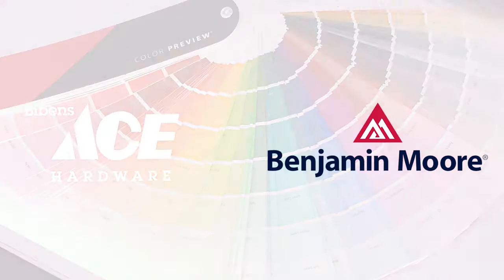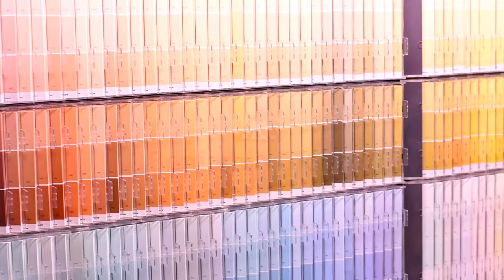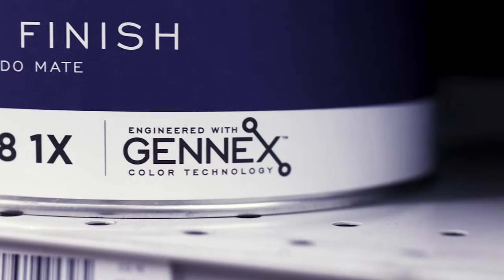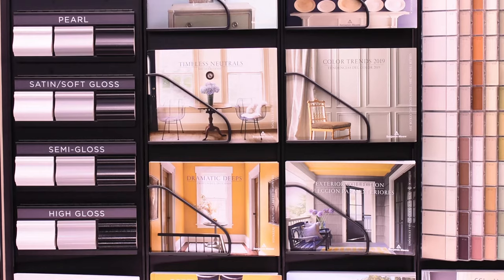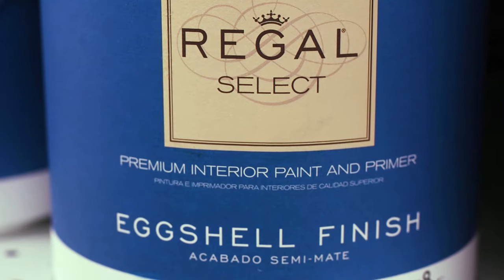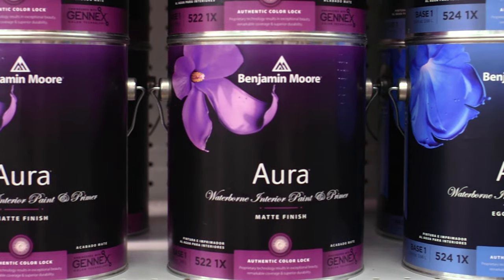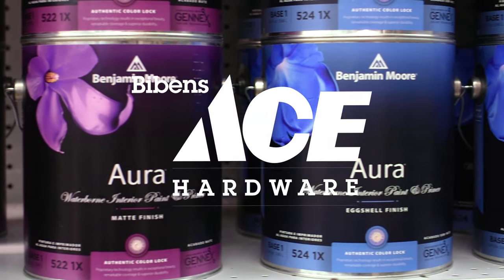Springfield Ben Moore Ad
Bibens Ace, Ace Hardware, hardware store, home improvement, Springfield, Vermont, paint, paint brushes, paint accessories, Benjamin Moore, Arborcoat, Ben, Regal Select, Aura, stain